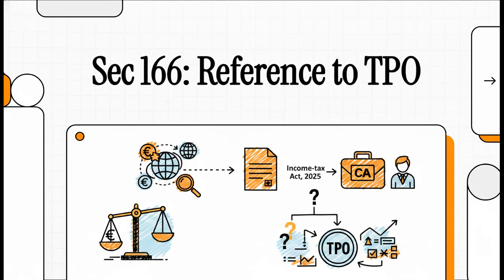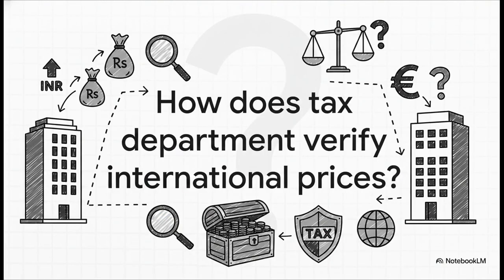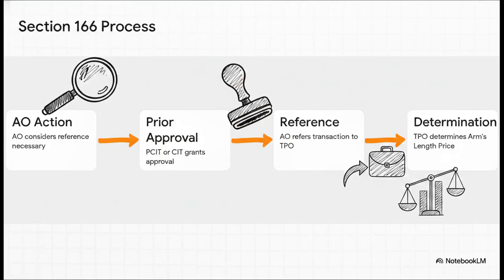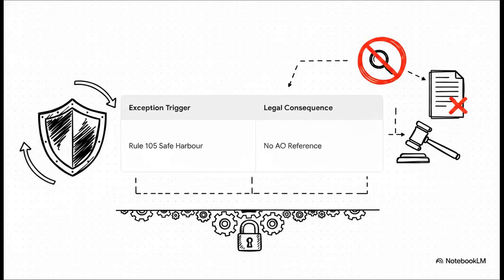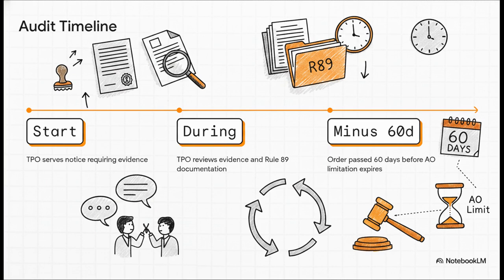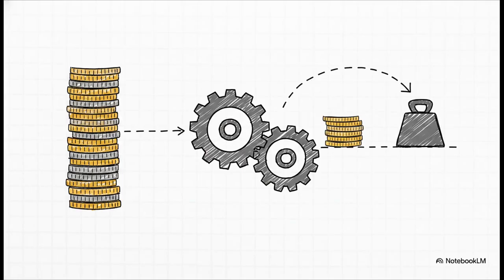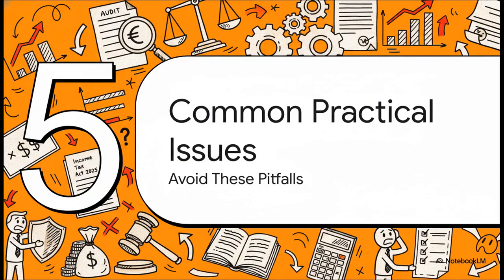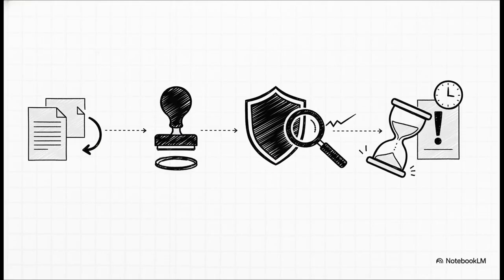INCOME TAX ACT 2025 | Transfer Pricing Officer – Powers and Reference Explained | Section 166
In this video, we explain Section 166 - Reference To Transfer Pricing Officer under the Income Tax Act 2025 in a simple and practical manner.

This educational video is useful for:
• Chartered Accountants
• CA Students
• Tax Professionals
• Accountants
• Business Owners

Topics covered in this video:
• Practical example
• Compliance requirements